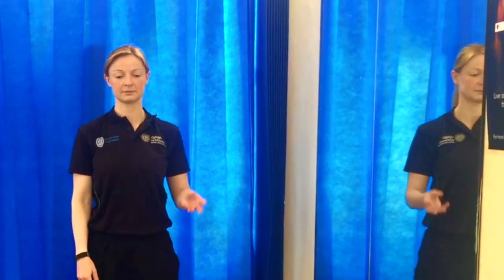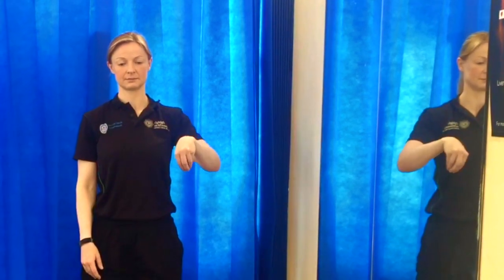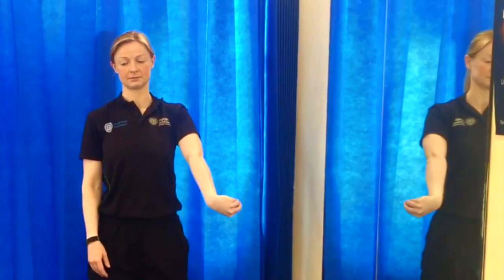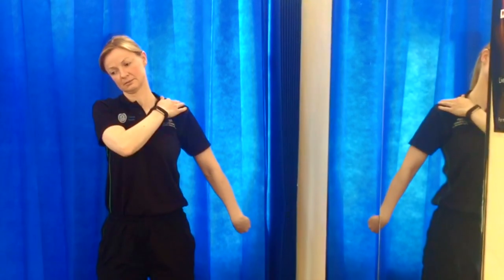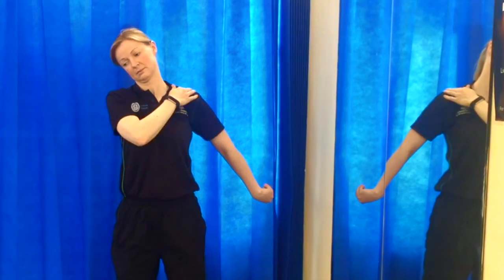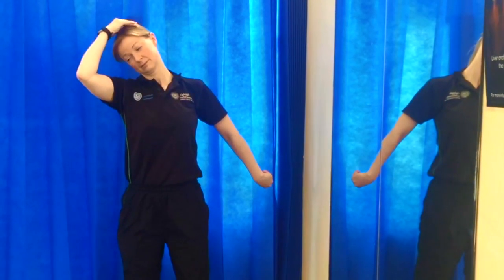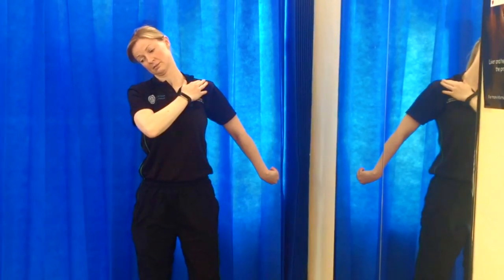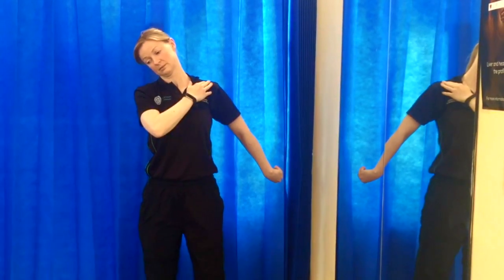Radial Nerve Glide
This video is about Radial Nerve Glide